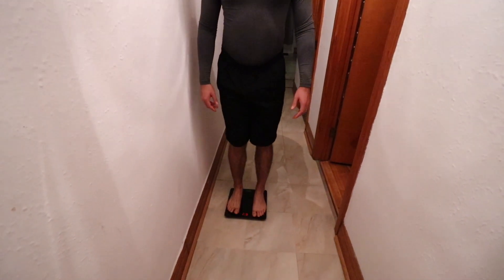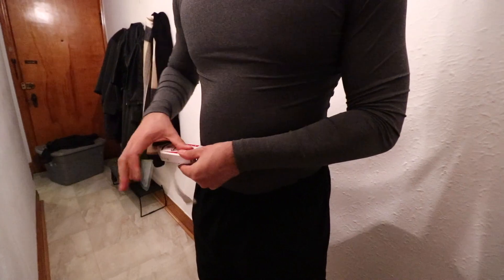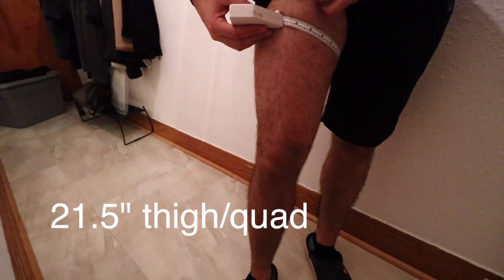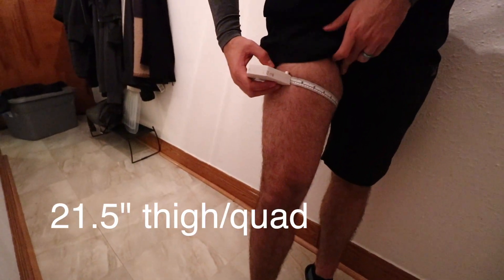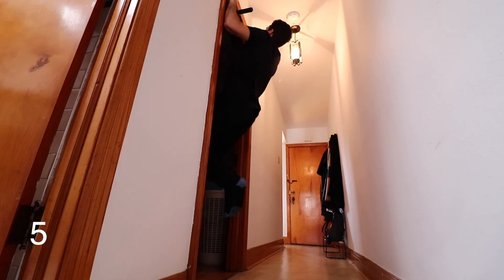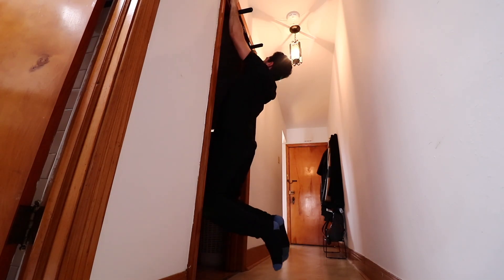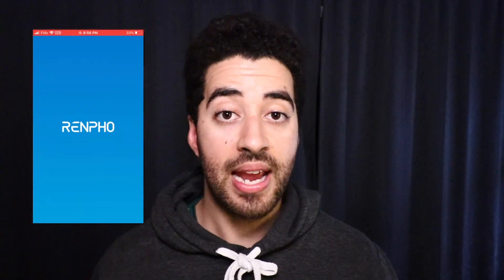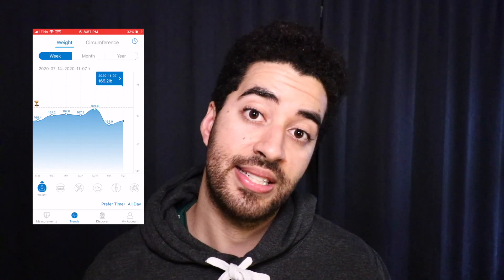measuring your progress/MY 5 YEAR TRANSFORMATION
New reality, gyms are closed and their reopening is nowhere in sight. Can I still make progress even if I don't have access to gym equipment? Well the answer is yes. BUT you are gonna have to choose measures that are realistic and accessible to you. You can STILL LOSE WEIGHT from home and you can STILL GAIN WEIGHT and GET STRONGER all from the comfort of your own home. You just need to plan and be smart about it. Like what you see?